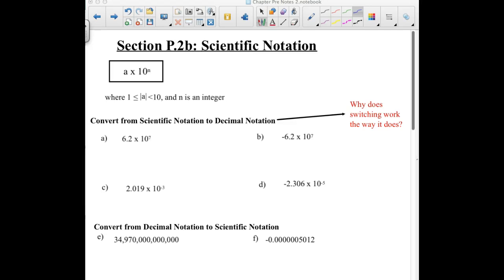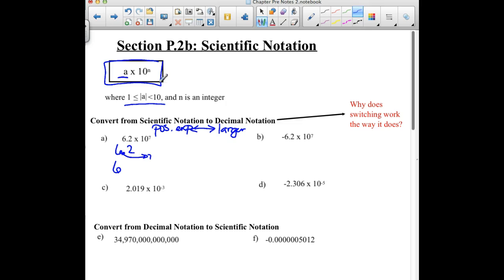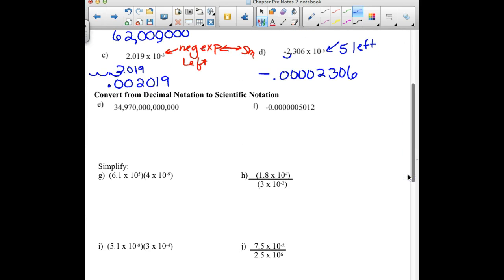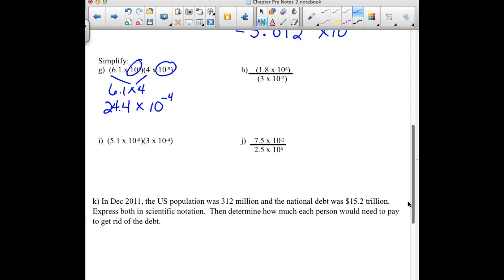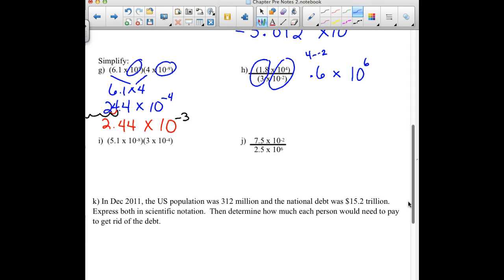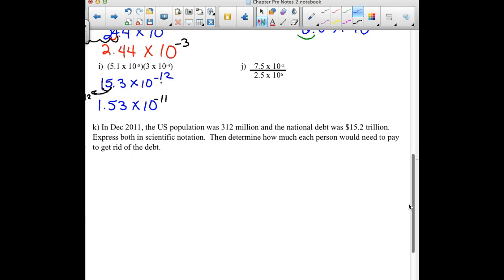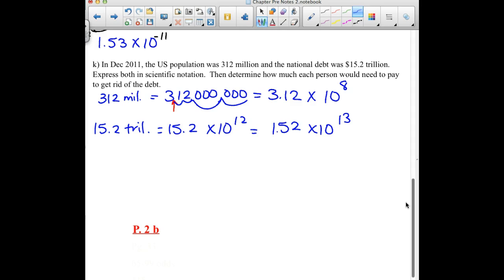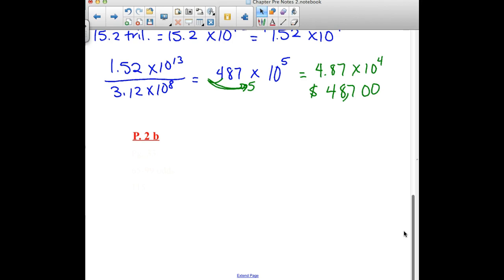College Algebra Video Notes P.2b